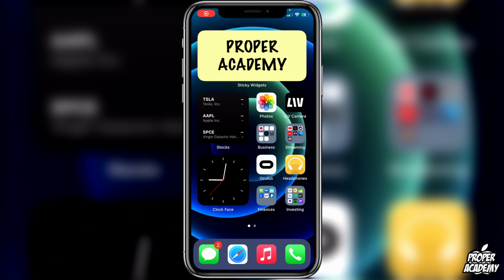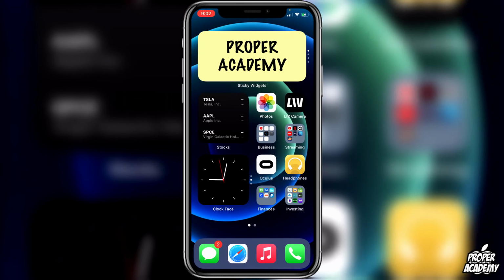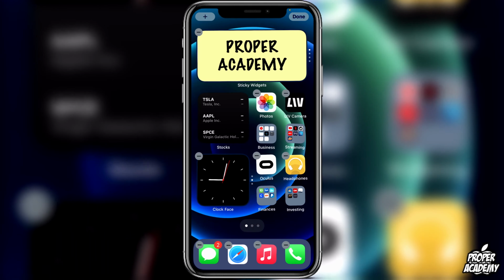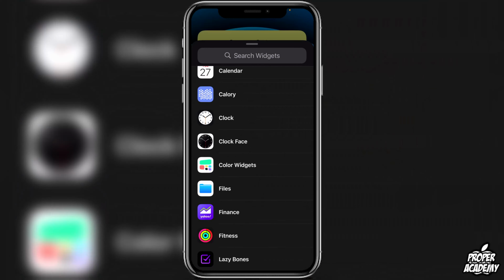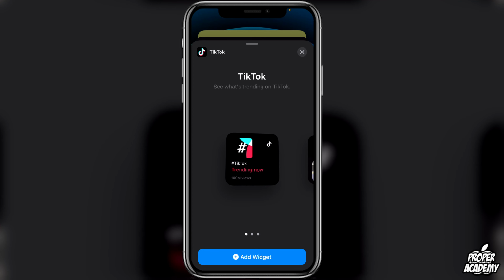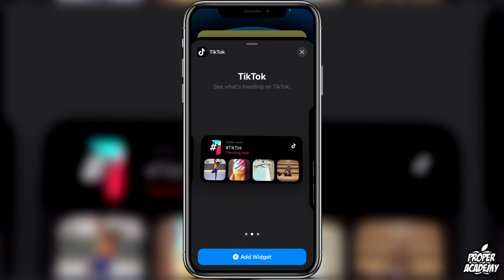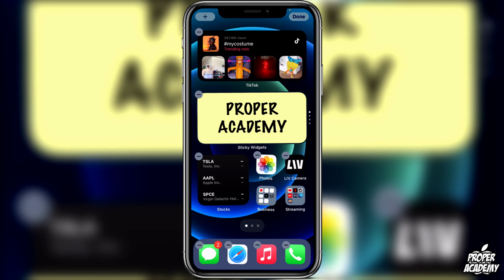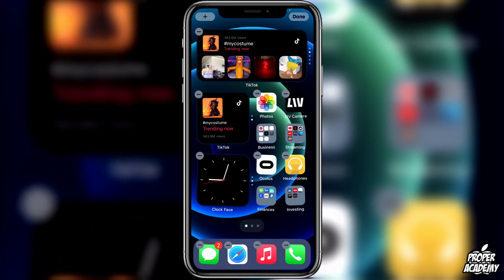How to Get the Official TikTok iOS 14 Home Screen Widgets 🎥| Official TikTok Widget iPhone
In today's video we show you How to Get the Official TikTok iOS 14 Home Screen Widgets. It's super easy to do takes less then 1 minute.